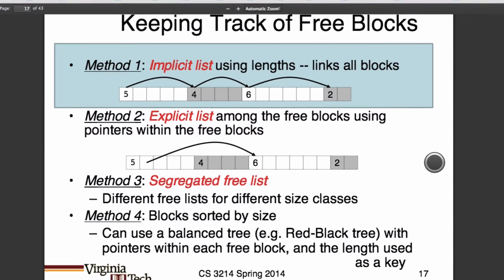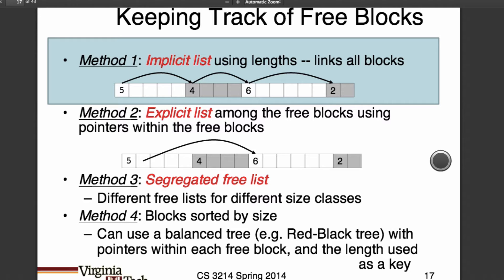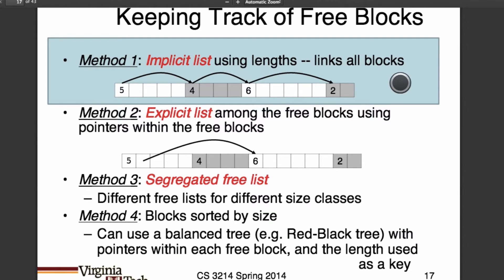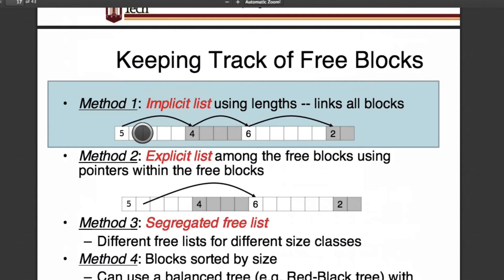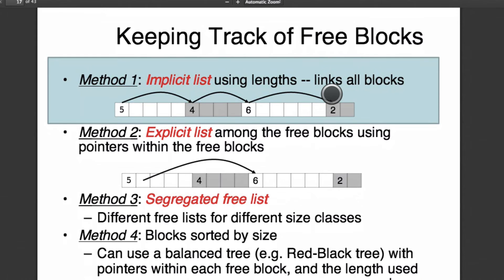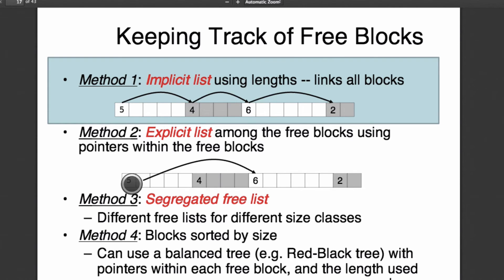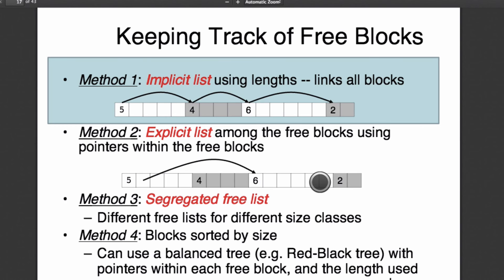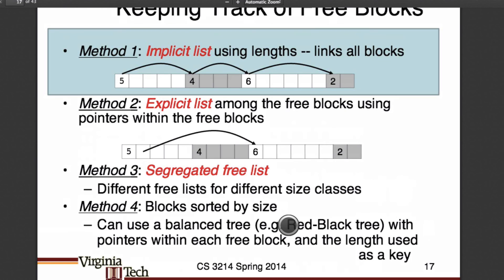Implicit vs Explicit Lists (Dynamic Memory)